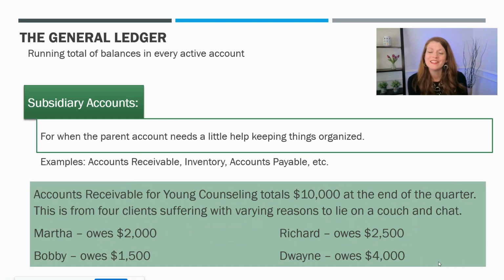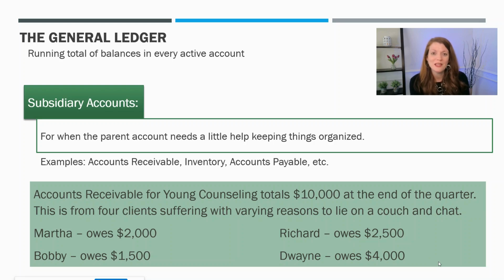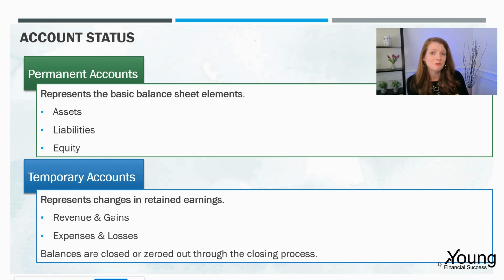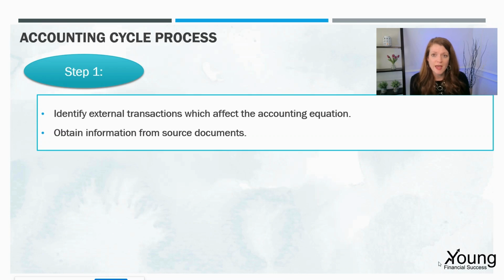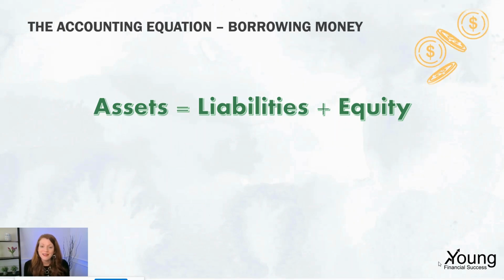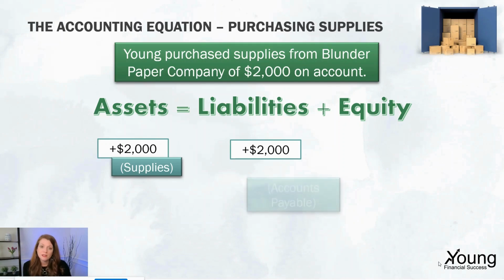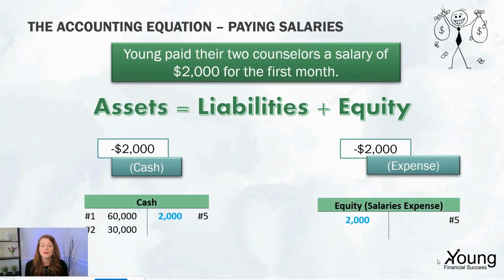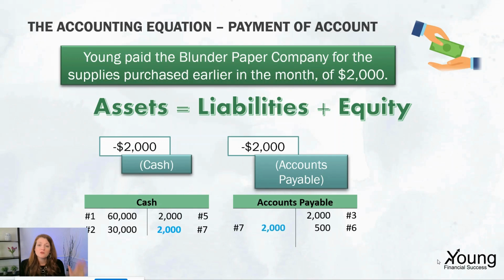Intermediate Accounting Chapter 2 - Analyzing Entries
Video 3. Analyze how each external transaction affects the accounting equation and the elements within. Debits and credits will be broken down.